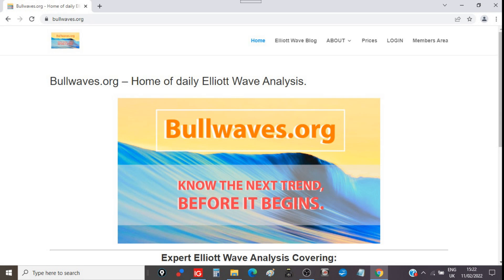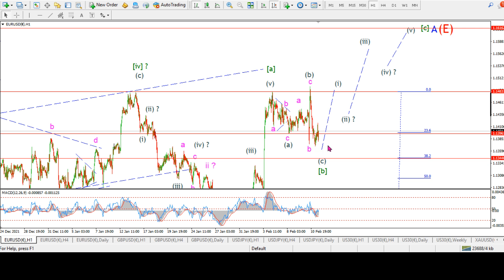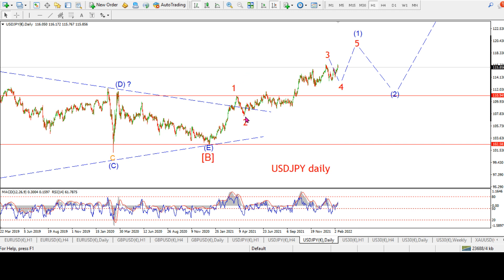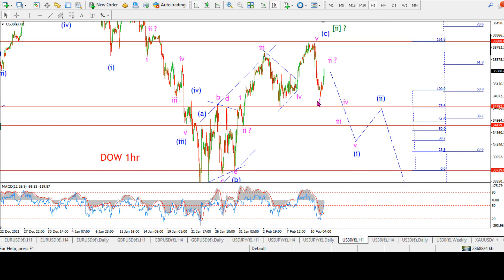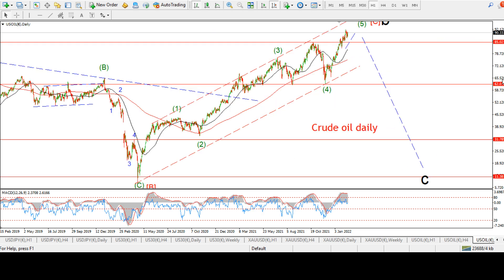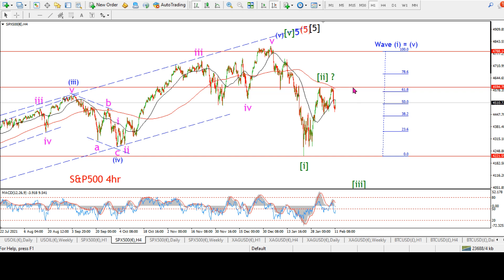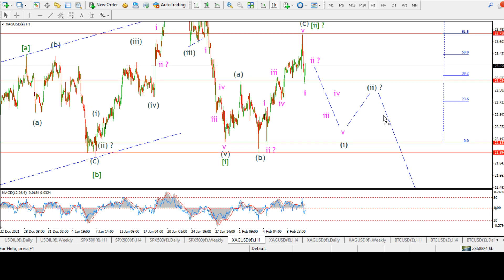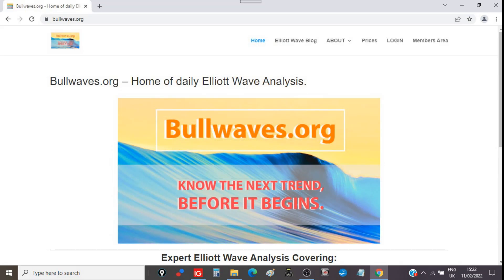Bearish Lower High in STOCKS?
BULLWAVES.ORG - Elliott wave update.

Elliott wave analysis for the financial markets,
GOLD, CRUDE, DOW JONES, S&P500, SILVER, USDFX, EURUSD, GBPUSD, USDJPY,

The Blessings and Shalom of Yeshua HaMashiach to you.
enda.
Want eternal Life?

(Romans 10:9)
the word of faith we are proclaiming:
that if you confess with your mouth, “Jesus is Lord,
and believe in your heart that God raised Him from the dead,
you will be saved.
For with your heart you believe and are justified,
and with your mouth you confess and are saved.